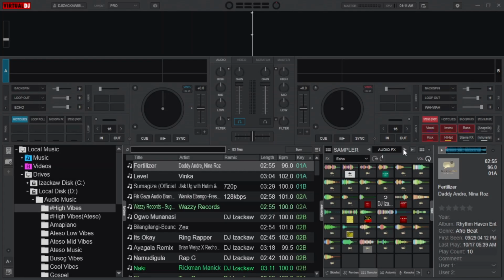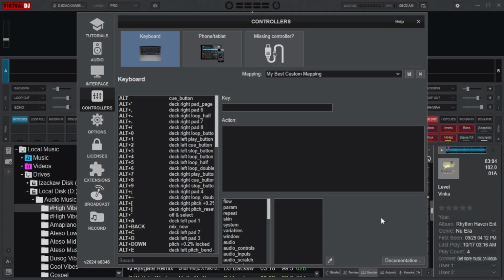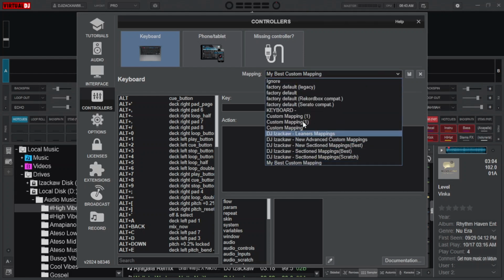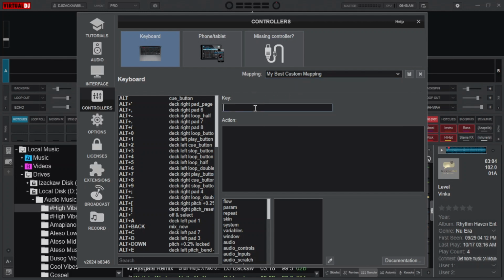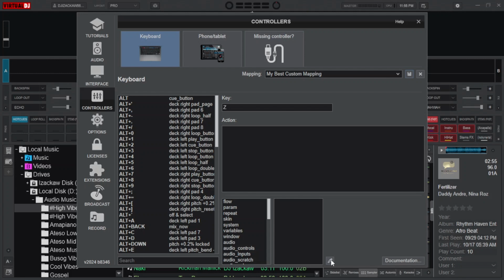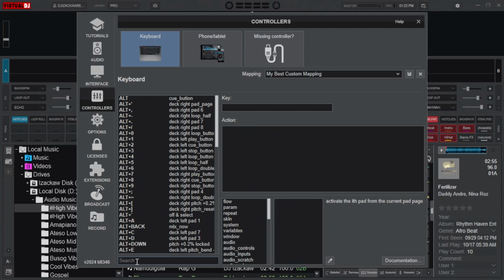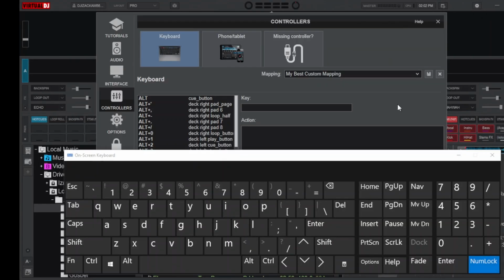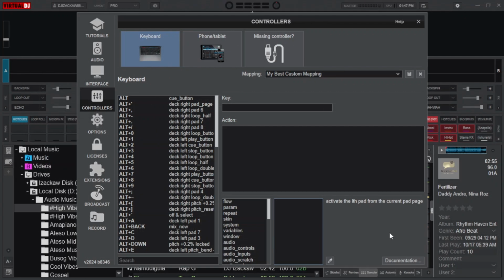Mastering Virtual DJ Custom Keyboard Mapping TONE Secrets Revealed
In this episode, we dive into the Virtual DJ Controllers panel, focusing on the keyboard mapping interface to lay a strong foundation before we start writing custom scripts. We break down each section, including the functions of the various boxes and settings, to help make the scripting process easier and more intuitive. By the end of this tutorial, you'll understand how to navigate the mapping options and use these tools to streamline your DJ workflow. Perfect for beginners and Virtual DJ users looking to personalize their setup and simplify script writing!
Bonus: Expert advice on automating tasks and enhancing performance
Let's unlock the power of Virtual DJ together!